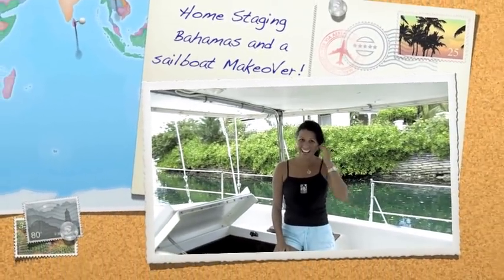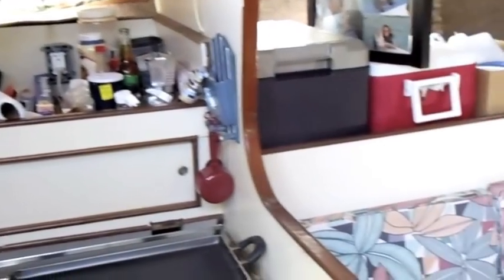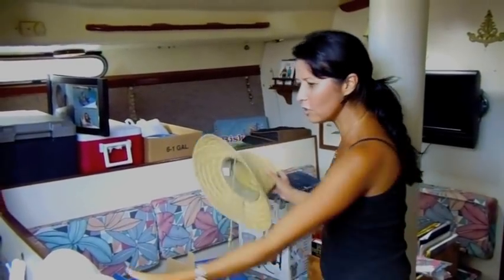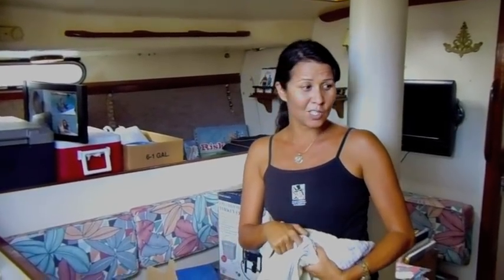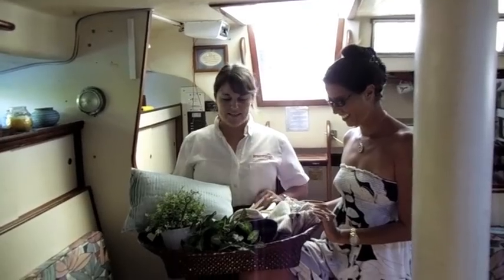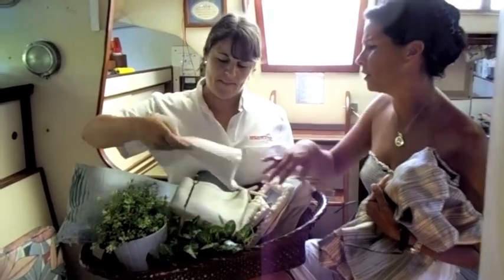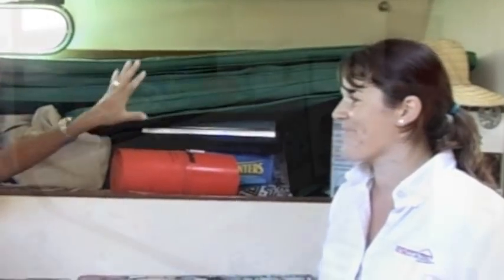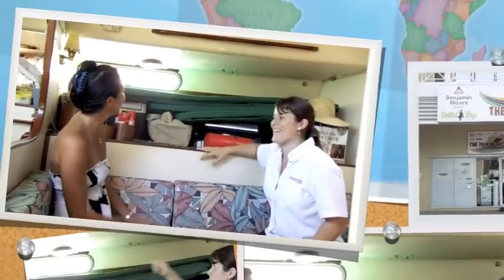Home Staging Bahamas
Sara Saunders, owner of Home Staging Bahamas does a fabulous interior design makeover on a sailboat!